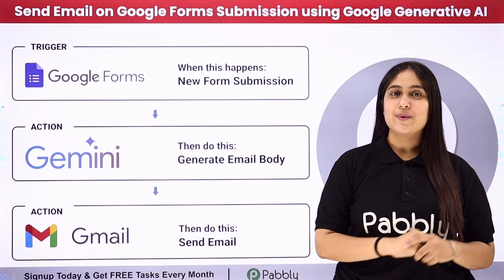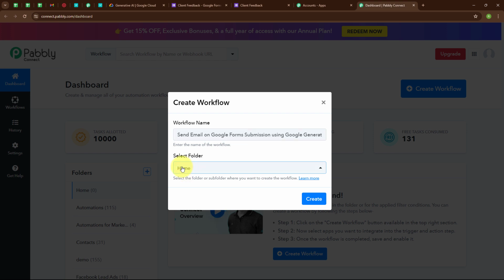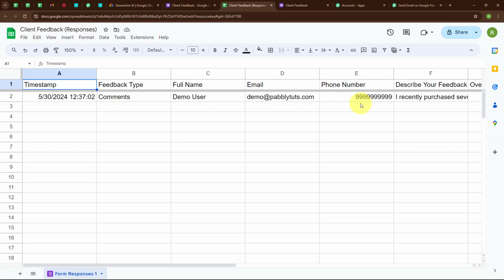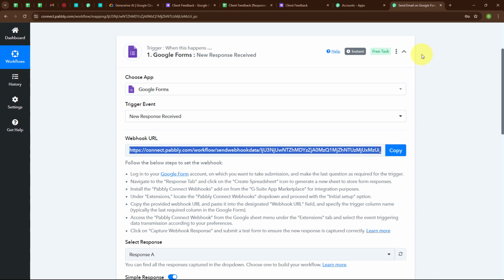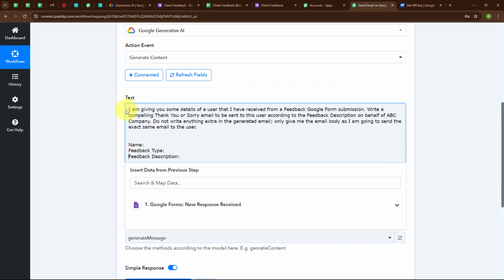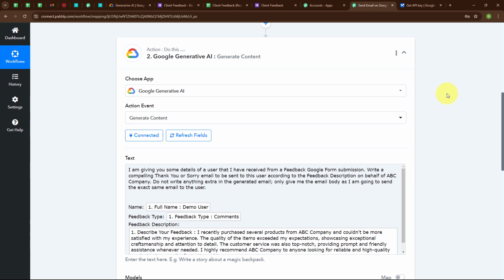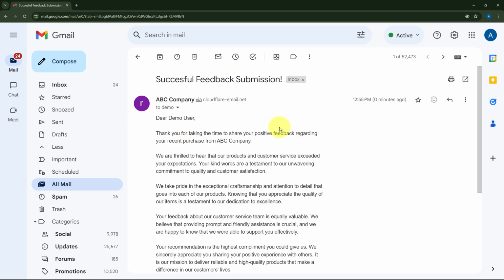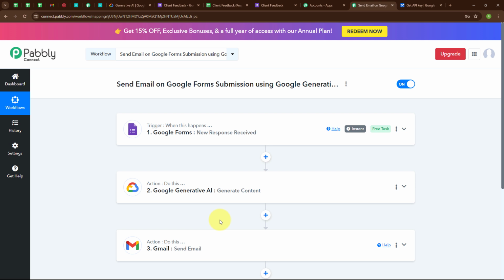How to Send Email on Google Forms Submission using Google Generative AI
In this tutorial, we'll guide you through the process of sending an email on Google Forms submission using Google Generative AI (Gemini) and Pabbly Connect. By integrating Google Forms with Google Generative AI and your email service through Pabbly Connect, you can automate the process of sending personalized emails in response to form submissions. Follow our step-by-step instructions to set up this integration efficiently, ensuring that each Google Forms submission triggers an automatic, AI-generated email.

1. Automation: Pabbly Connect offers automation capabilities that can help you automate mundane and repetitive tasks. This allows you to save time, money and resources.

2. Integration: Pabbly Connect provides a wide range of integrations so that you can connect different web services with each other. This helps you to create smarter workflow processes and make your business more efficient.

3. Security: Pabbly Connect takes security seriously and provides an industry-standard security system to protect your data and applications.

4. Scalability: Pabbly Connect is highly scalable and allows you to easily add new applications and services to your workflow.

 5. Cost-effective: Pabbly Connect is cost-effective and provides plans for different business sizes.